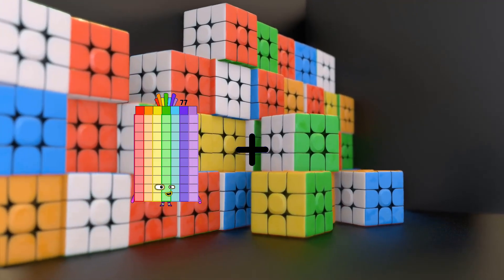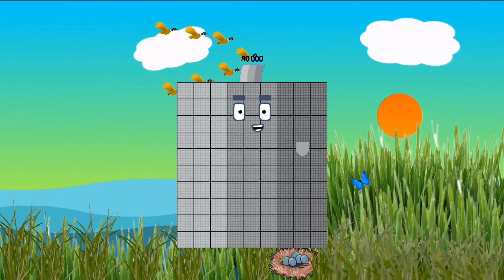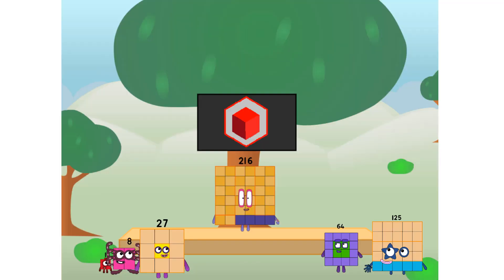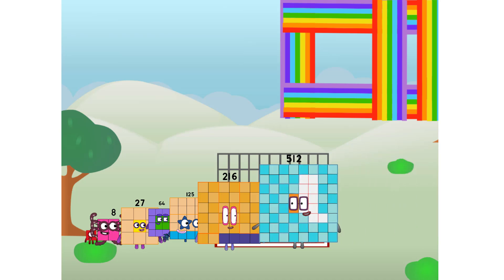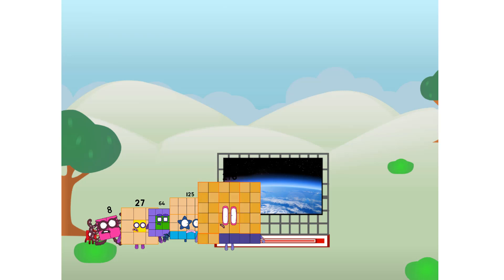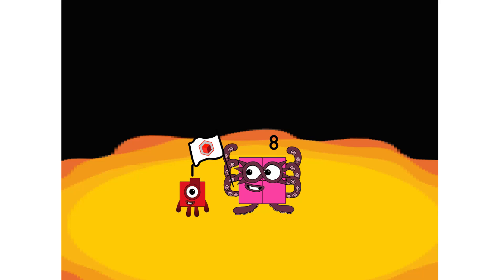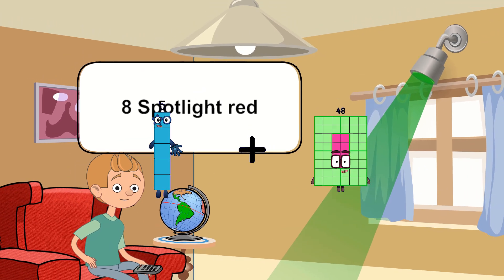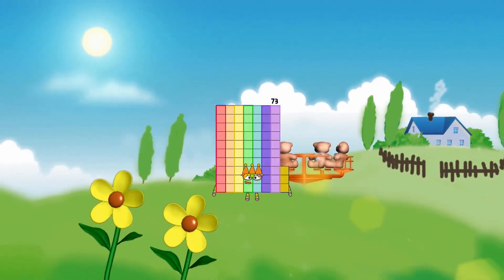Numberblocks Math: Learn Adding Numbers | Numberblocks Sneezes | LEVEL 2 | #213